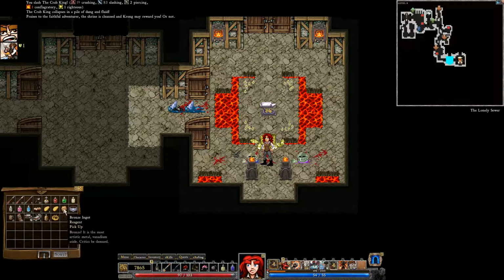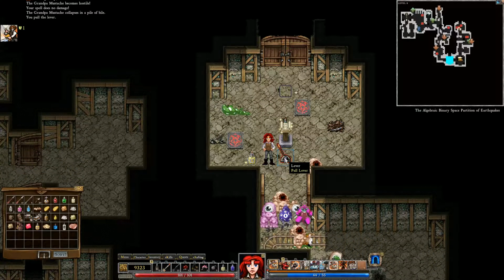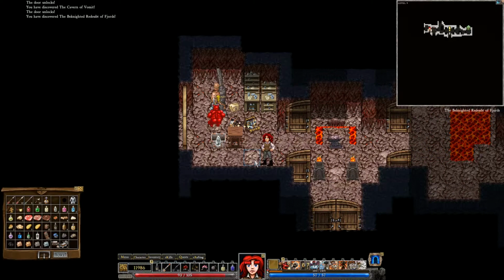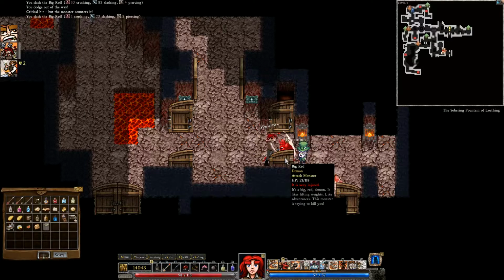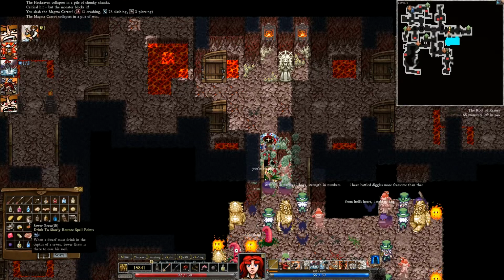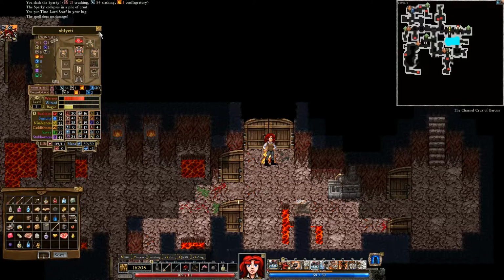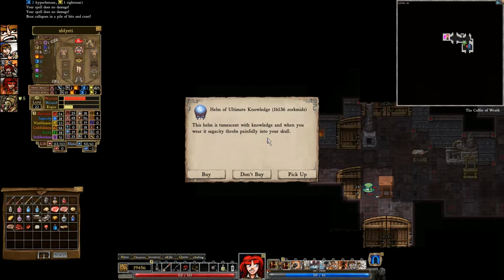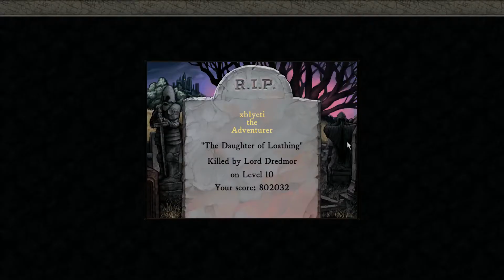Shaking Hands With Dredmor | Dungeons of Dredmor - Run 67f - Century Challenge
This is my still my sixty-seventh run in Dungeons of Dredmor.Thanks to the developers, Gaslamp Games Dungeons of Dredmor for yourself on PC you like the video, consider clicking the "Like" button - it helps!